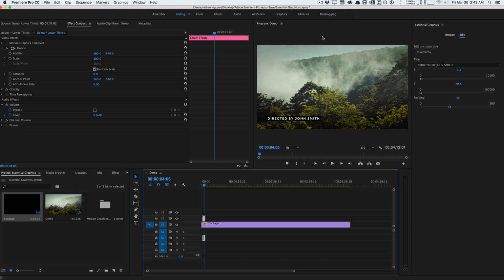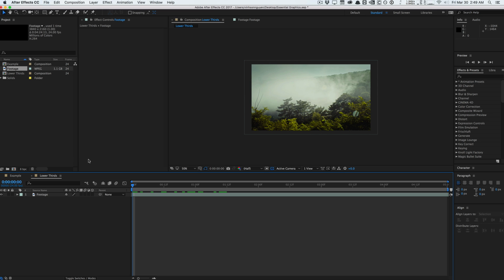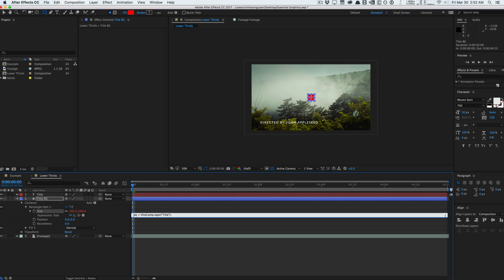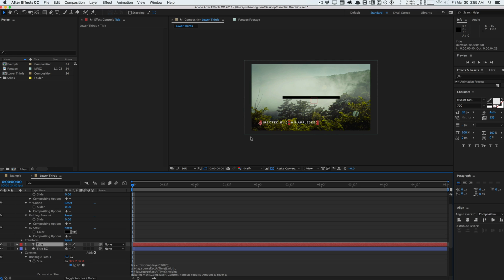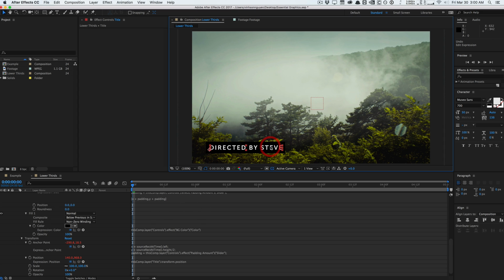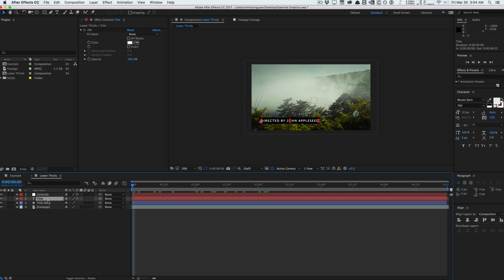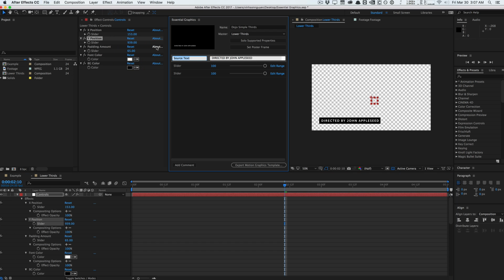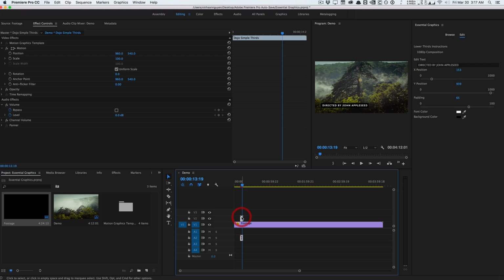Motion Graphics Templates with Essential Graphics Panel in After Effects and Premiere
Today we look at how to use the Essential Graphics panel in Adobe After Effects and Adobe Premiere to quickly setup and create motion graphics templates for quick re-use and modification straight inside Premiere.